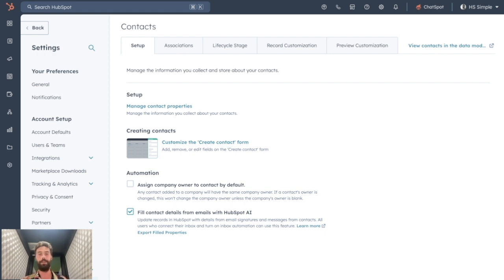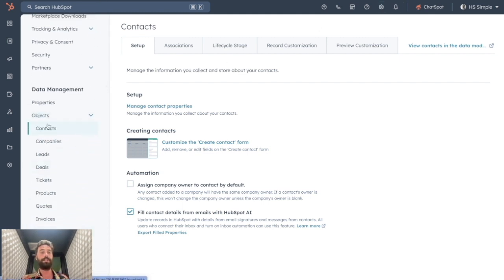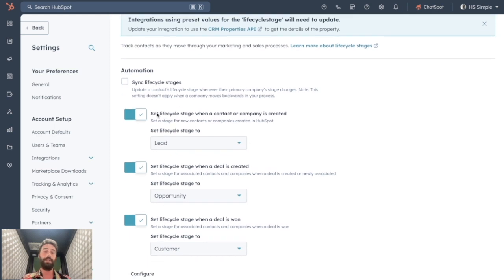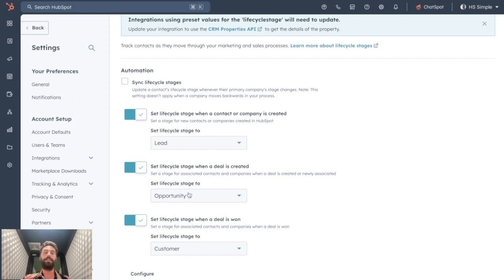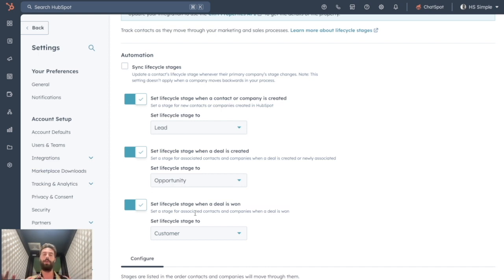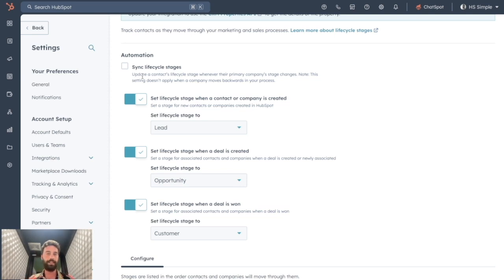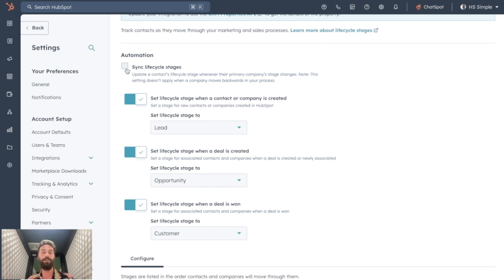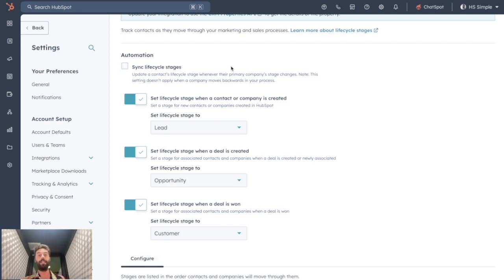Automatically Set & Sync HubSpot Lifecycle Stages Between Objects